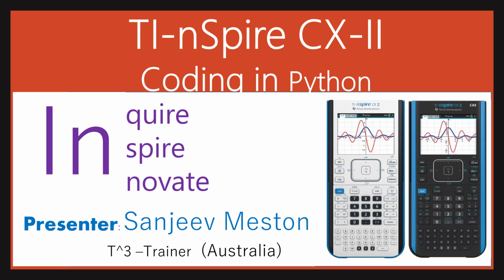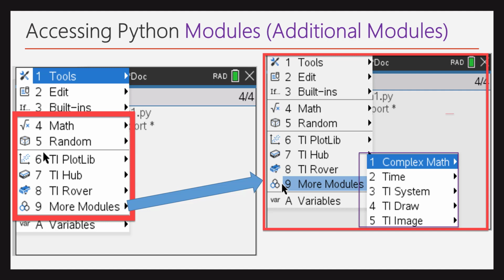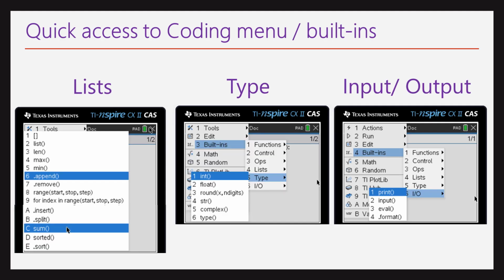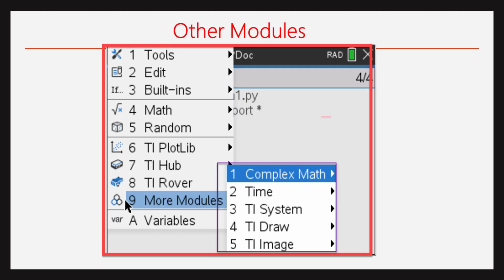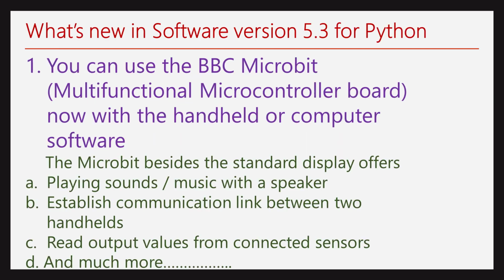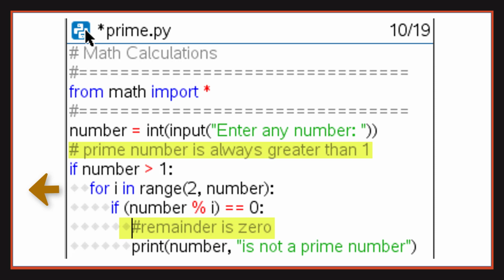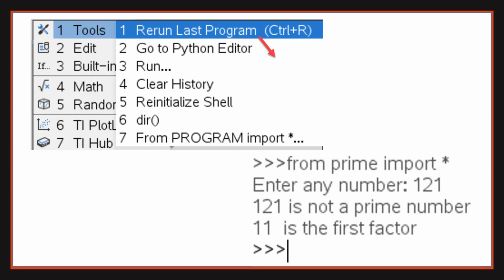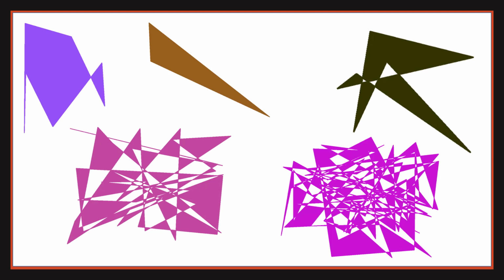Python on TI Nspire CX-II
Python Coding basics and essentials on TI Nspire CX-II